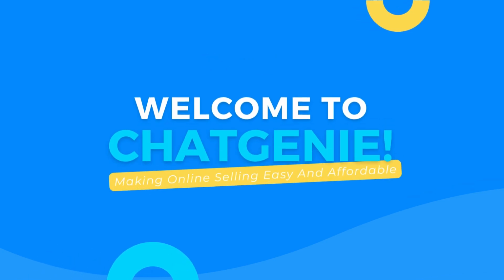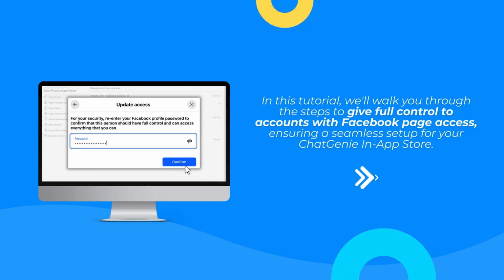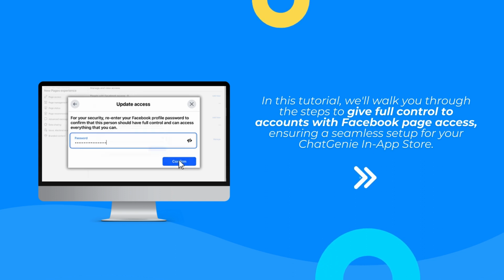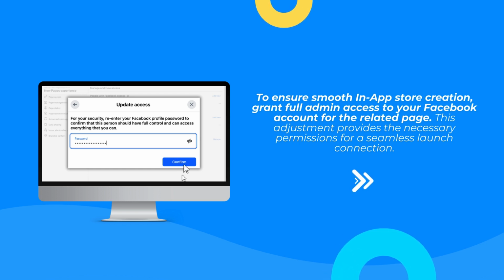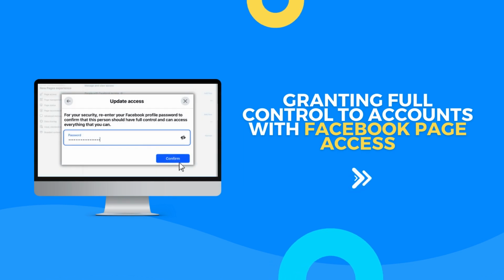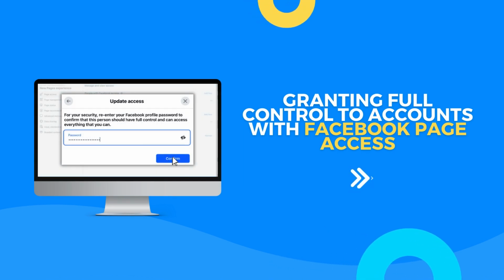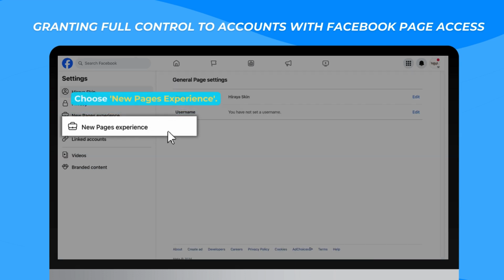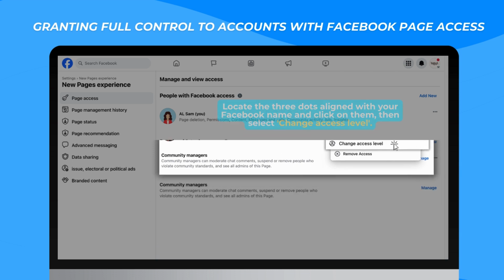Granting Full Control to Accounts with Facebook Page Access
Learn how to grant full admin access to accounts with Facebook page access, ensuring a smooth setup for your ChatGenie In-App Store. Encounter errors during In-App store configuration? Lack of admin permissions or two-factor authentication on your business page might be the culprits. Follow this tutorial to provide your Facebook account with the necessary privileges, enabling seamless connection and launch of your In-App store.

00:00 - Introduction
00:14 - Admin Permissions and Two-Factor Authentication Error
00:26 - The Solution-Granting Full Control to Accounts
00:48 - Steps in Granting Full Control to Accounts with Facebook Page Access
01:34 - Outro